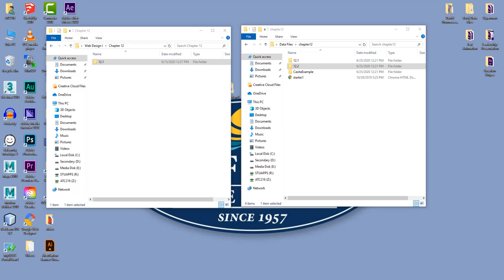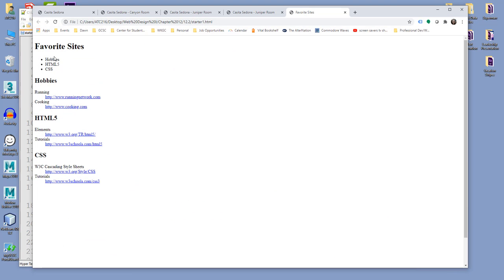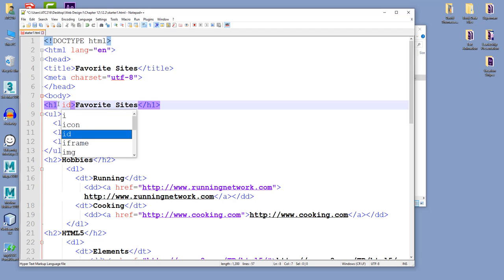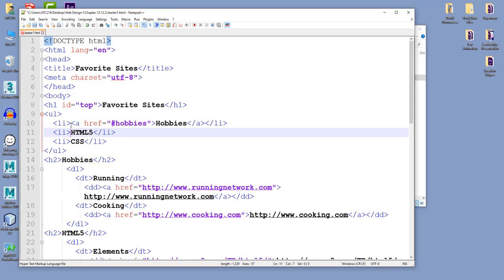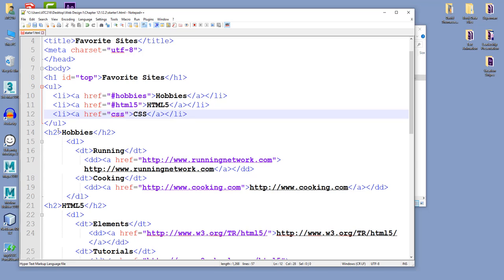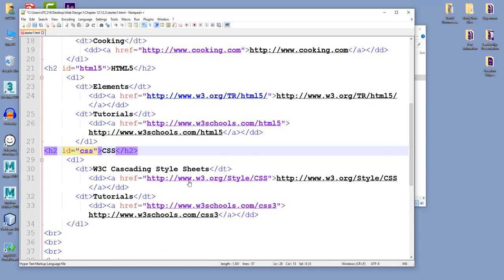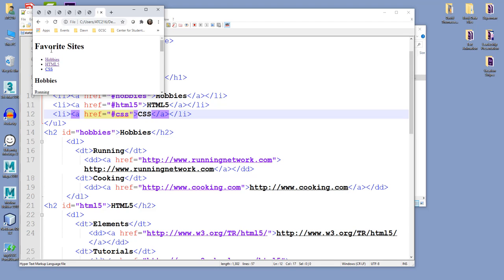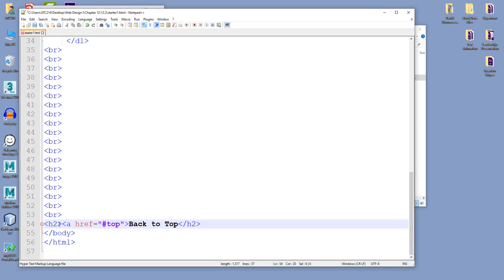DIG2100 Hands on Practice 12.2